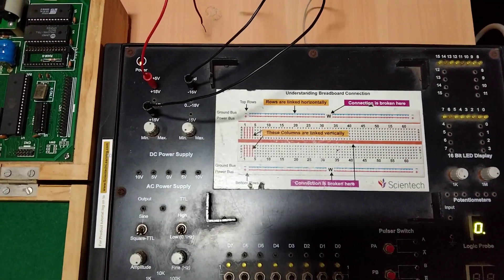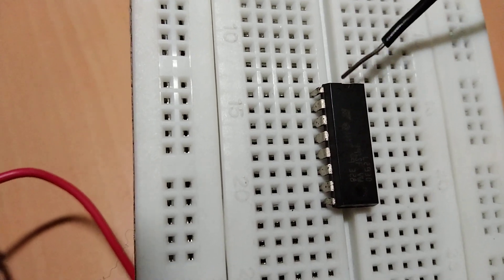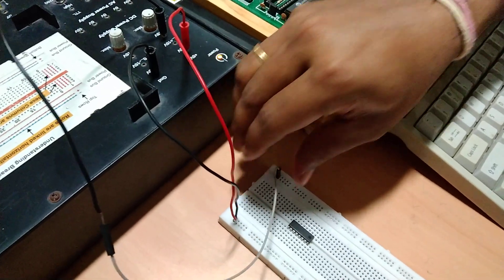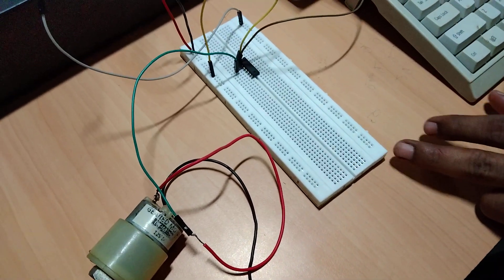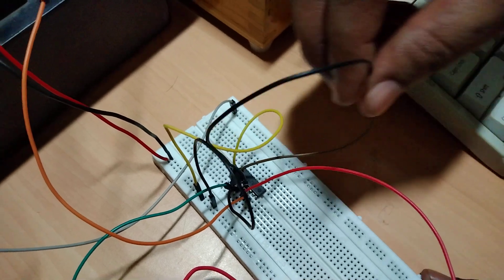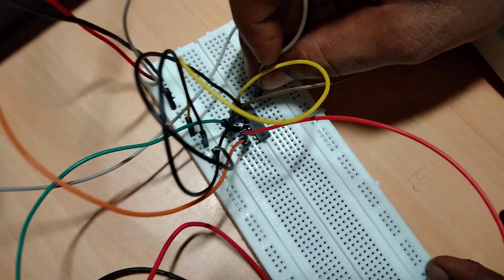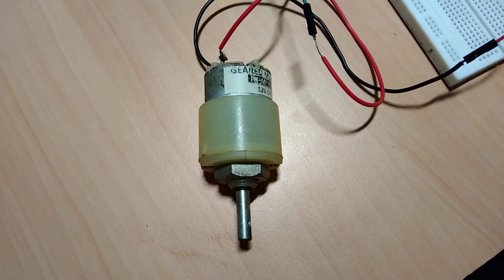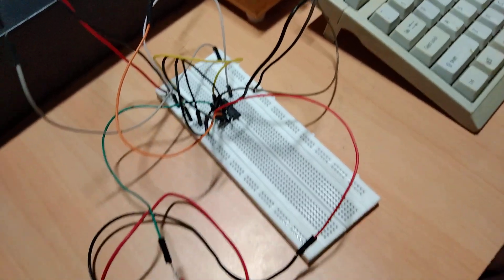Hardware Circuit to control 12 V DC motor using microcontroller 8051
This video explain about the hardware connection of DC motor with L293D IC & 8051 microcontroller